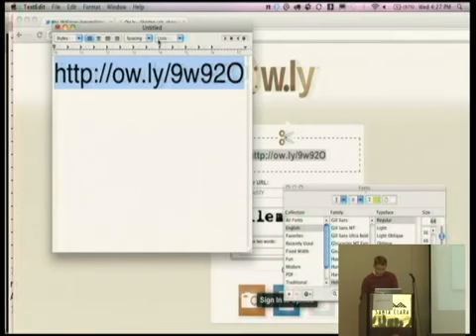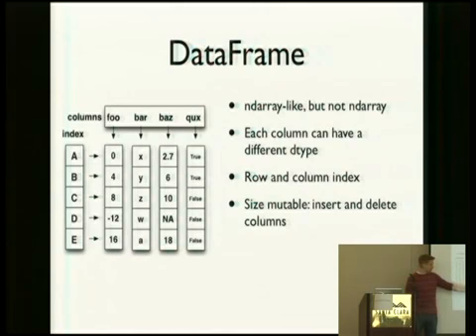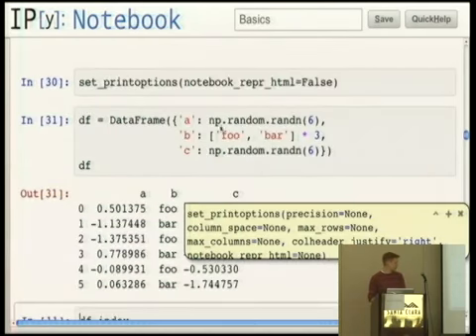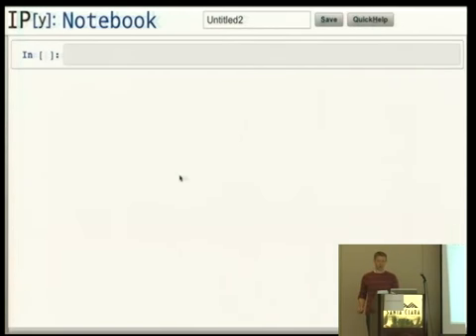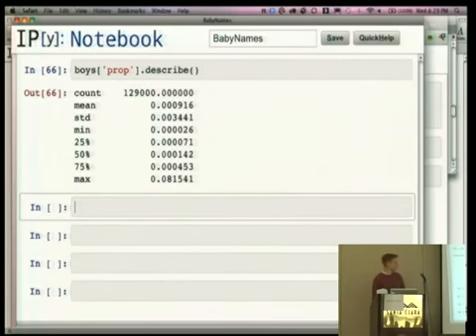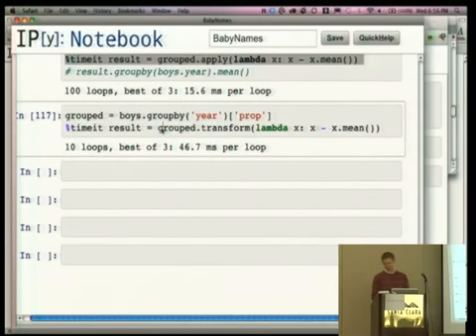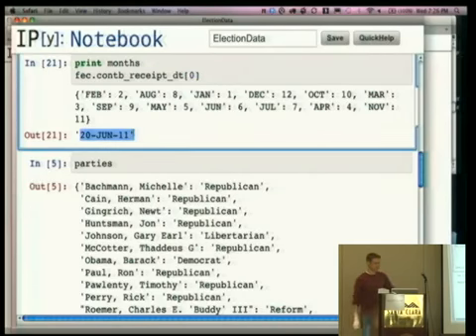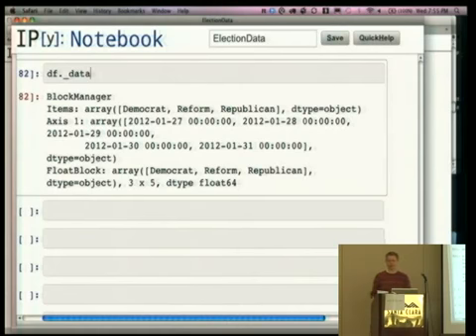Data analysis in Python with pandas